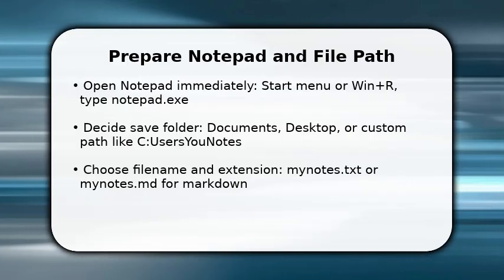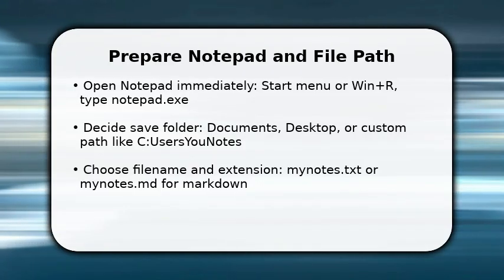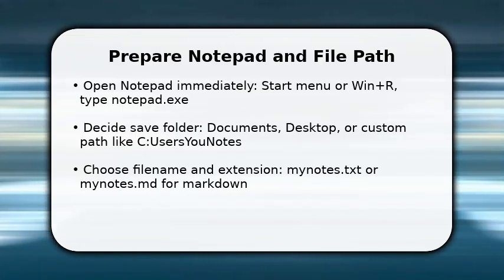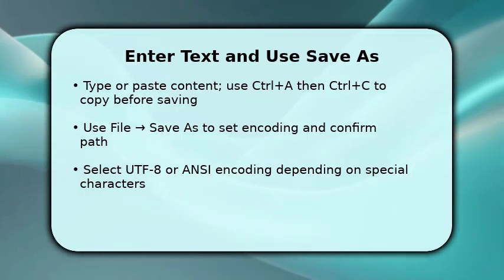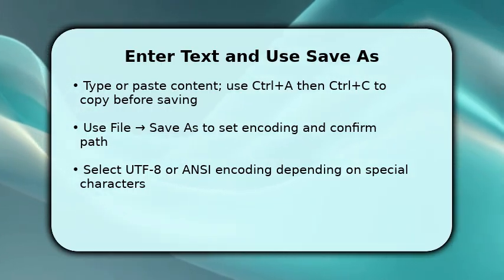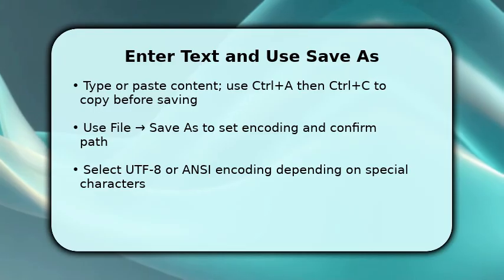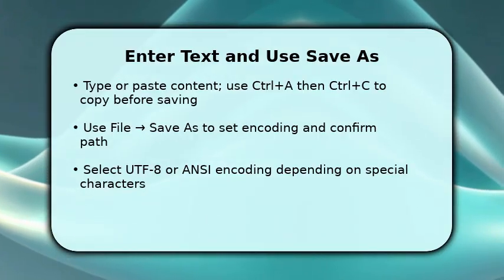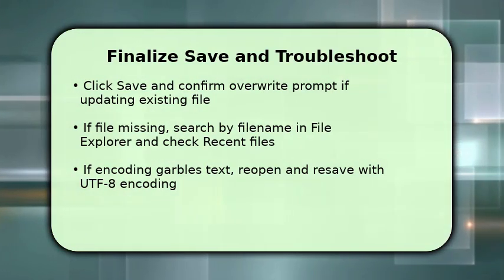How to Save Data in Notepad - Step by Step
Learn the essential steps to save data in Notepad on Windows. This video guide provides a clear, step-bythy approach for users of all skill levels looking to preserve their work or notes within this simple text editor.